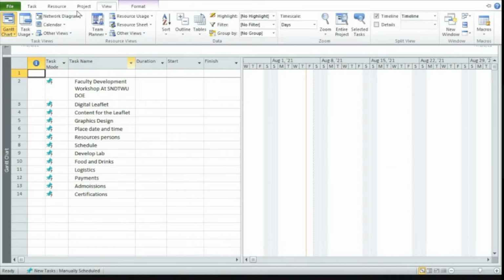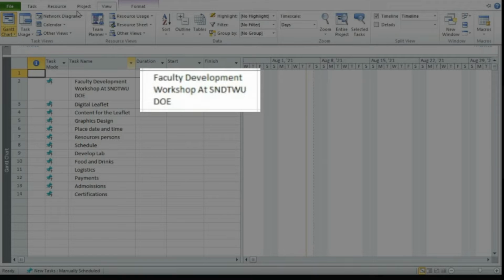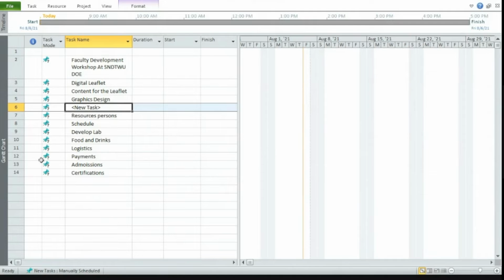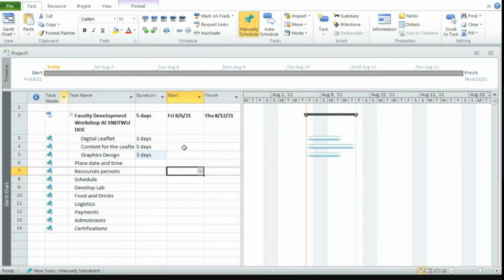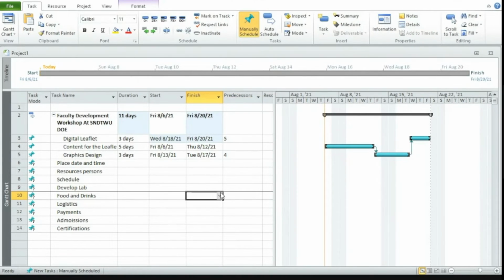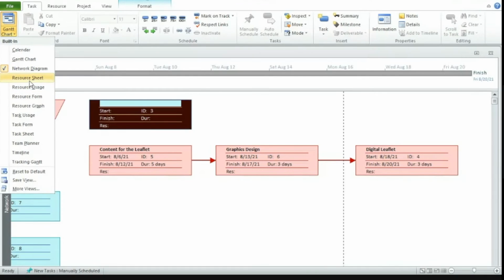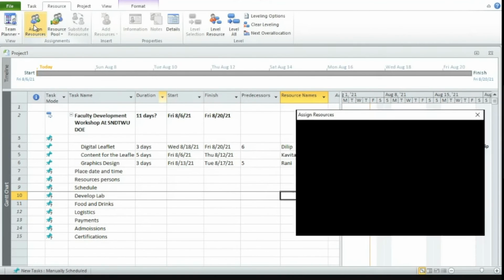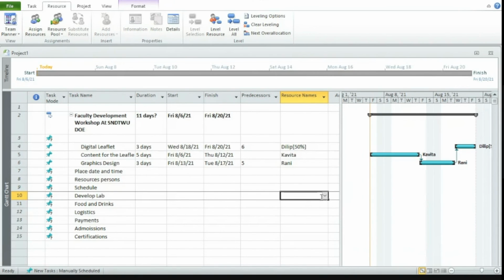4.2 Creating a New file in Microsoft Project